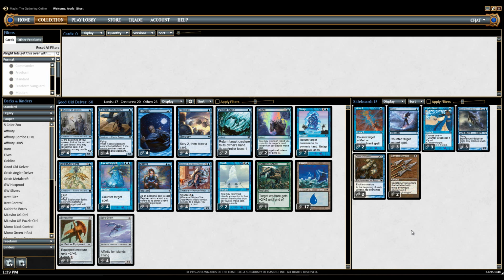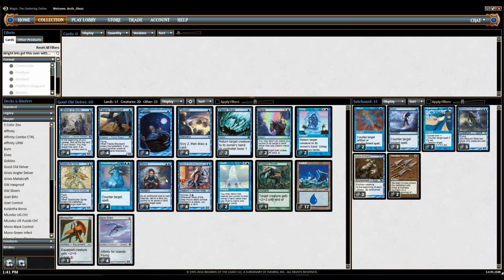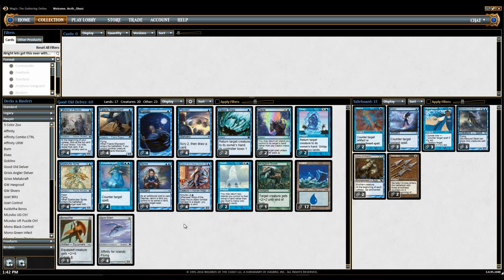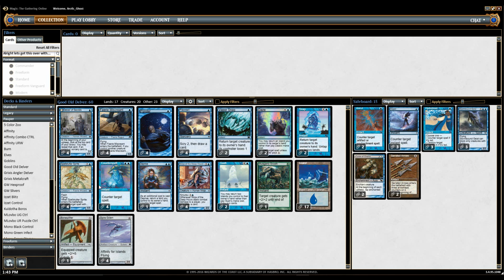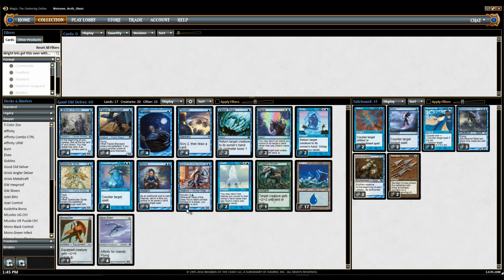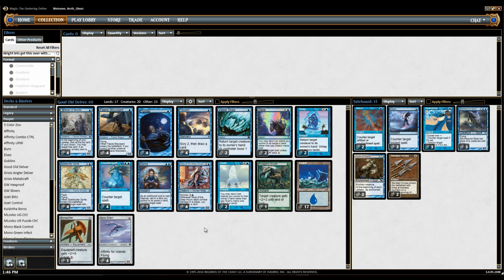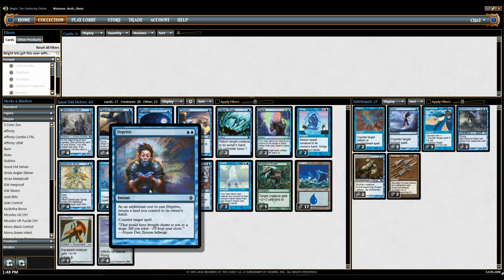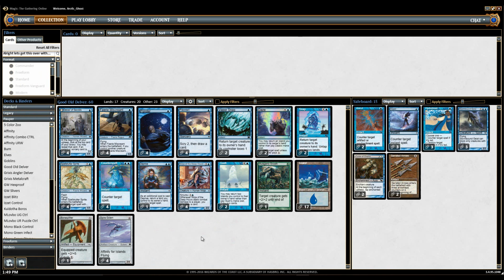Delver Blue 1 0 Decktech